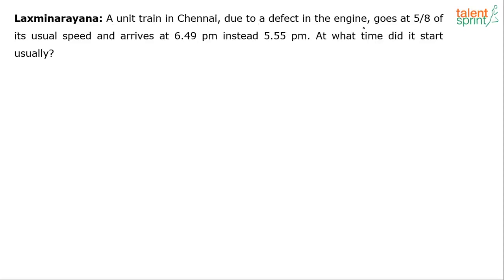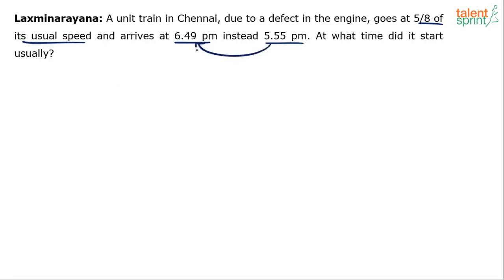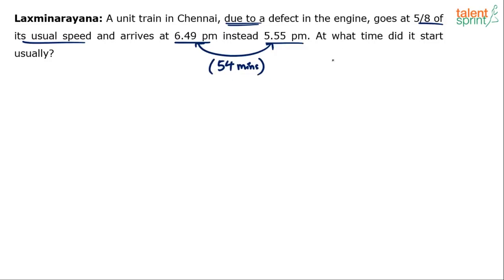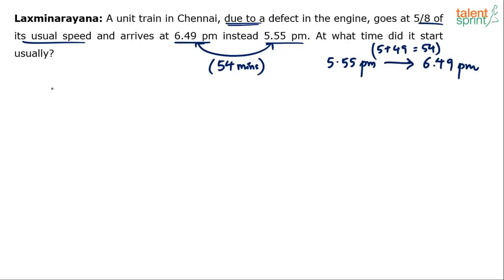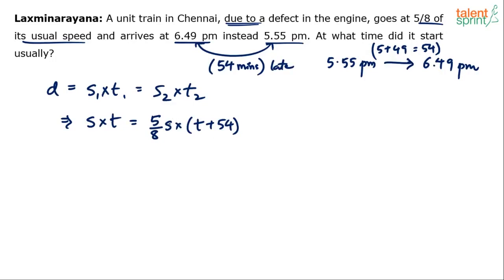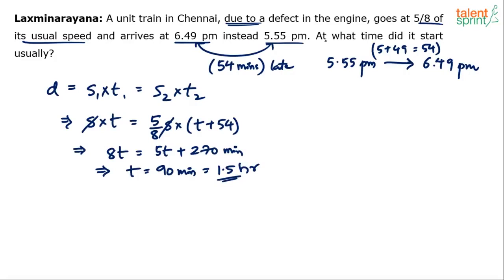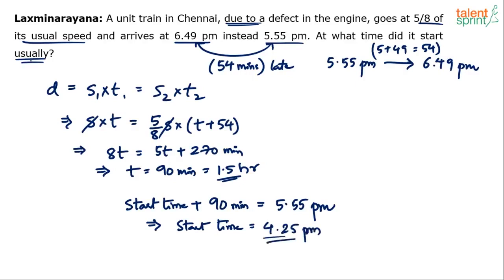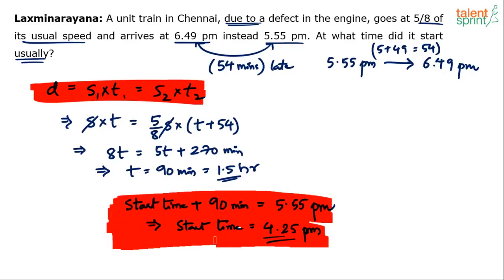Question on Comparison between Distance | Time and Distance | Additional Example - 33 | TalentSprint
Q. A unit train in Chennai, due to a defect in the engine, goes at 5/8 of its usual speed and
arrives at 6.49 pm instead 5.55 pm. At what time did it start usually?

Happy learning!